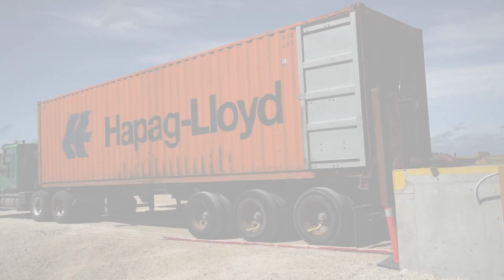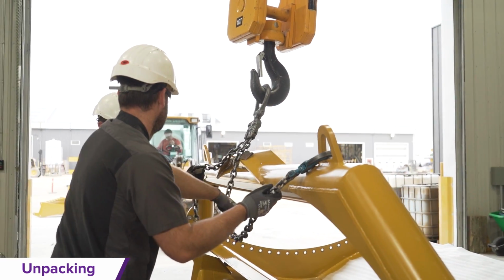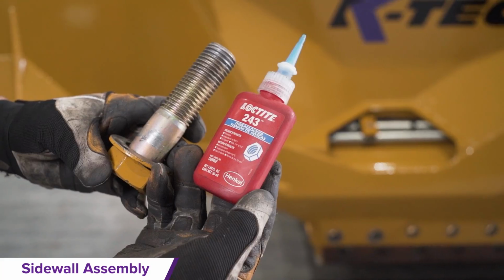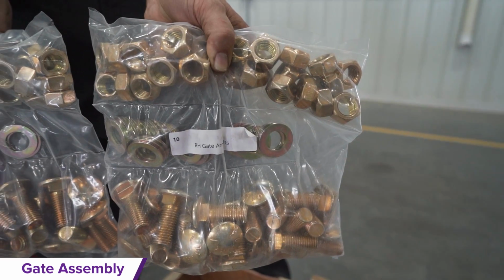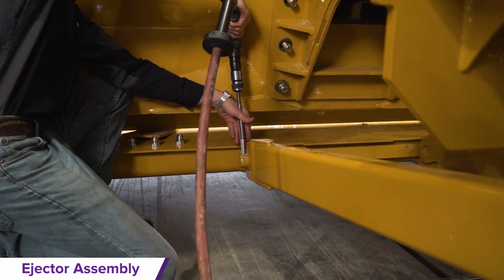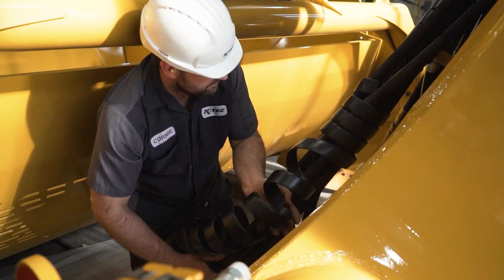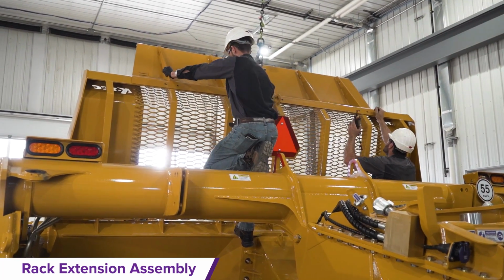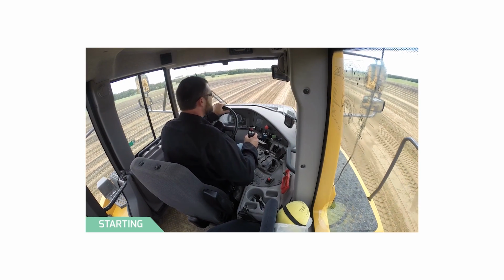Step-By-Step Scraper Assembly Tutorial ― K-Tec 1237 ADT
A K-Tec scraper can be affordably shipped anywhere in the world in a 40' High Cube Container.
This video will explain a step-by-step procedure for ease of re-assembling the K-Tec 1237 ADT Lead scraper from the container to prepare it for construction, mining, or agriculture applications.

▬ Assembly Sections  ▬

00:00 - Intro
00:50 - Unpacking
03:53 - Floor Assembly
04:14 - Sidewall Assembly
05:24 - Tail to Rear C-Frame Assembly
05:45 - Rear C-Frame Assembly
06:29 - Tail to Rear C-Frame Assembly
06:40 - Rod Adjuster Installation
06:59 - Gate Assembly
07:55 - Laser Mount Assembly
08:13 - Ejector Assembly
10:31 - Rack Assembly
10:59 - ADT Neck Assembly
12:16 - Hydraulics Assembly
13:13 - Electrical Assembly
14:00 - Shell Hydraulics Assembly
14:20 - Gate Extension Assembly
14:36 - Rack Extension Assembly
14:50 - Wheel Assembly
15:46 - ADT Lead Tie-Rod Assembly
16:05 - Mud Scraper & Rock Pick Assembly
16:30 - Cutting Edge Assembly
16:55 - Once Fully Assembled

For further scraper assembly support, please contact the K-Tec service hotline by calling: